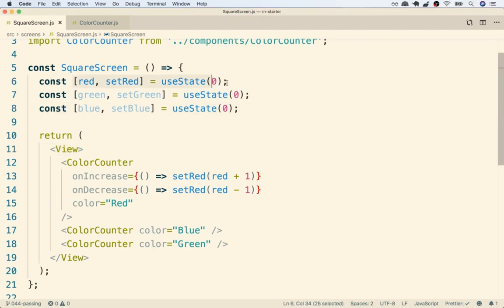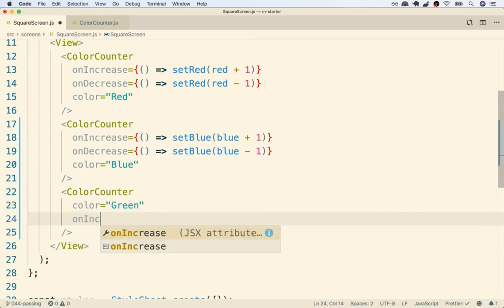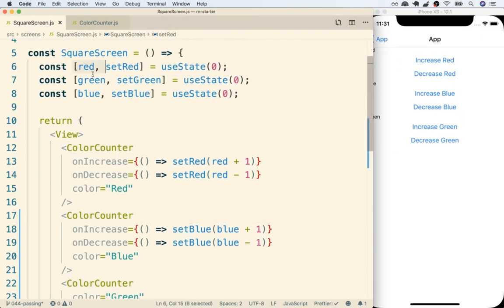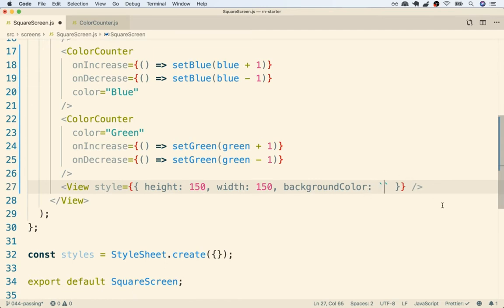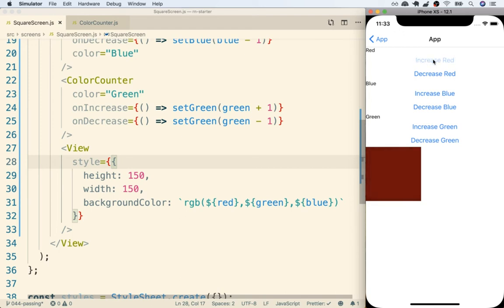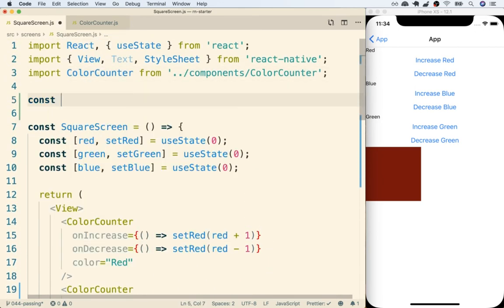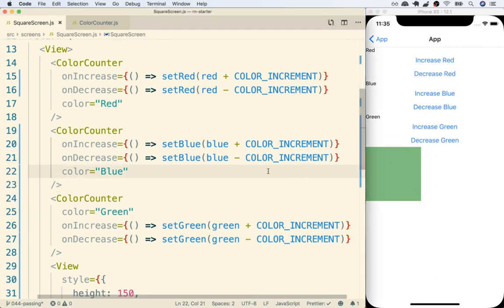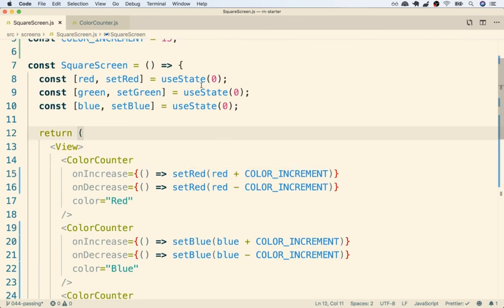[React Native + Hooks] Tying State Values Together